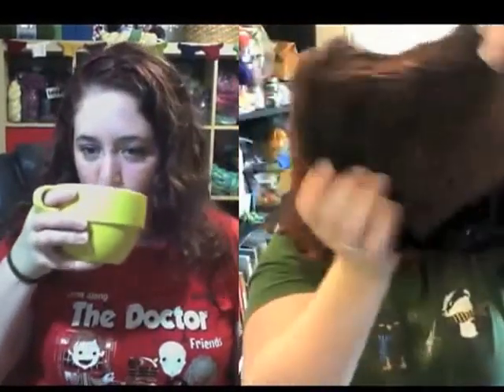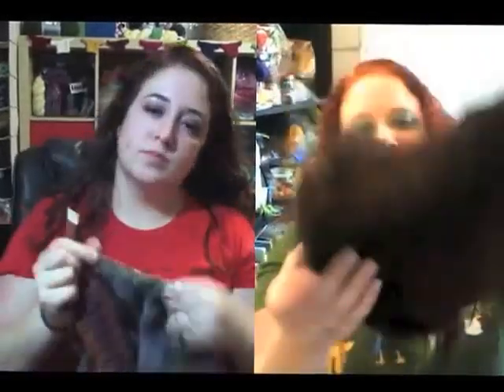TWSP - Video Bomb the planning podcast - episode 90